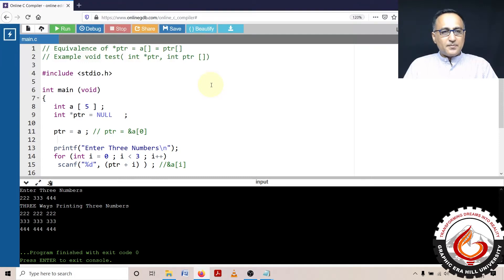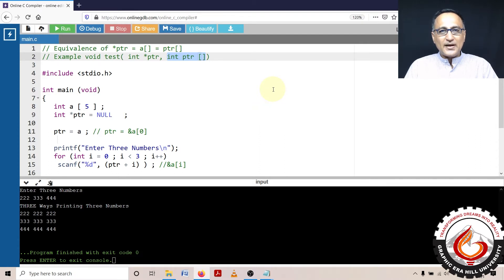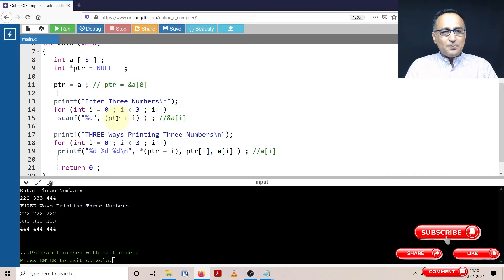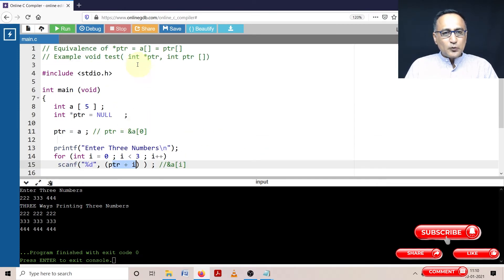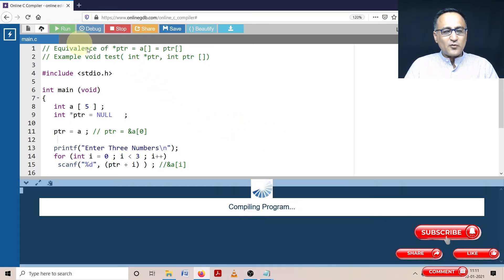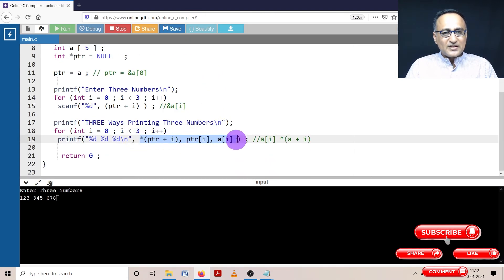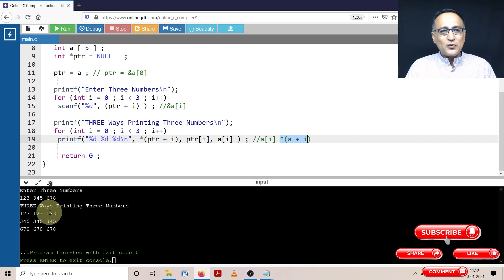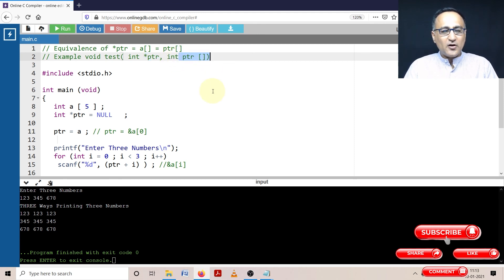Array Demo Equivalence of *ptr, ptr[] and x[]